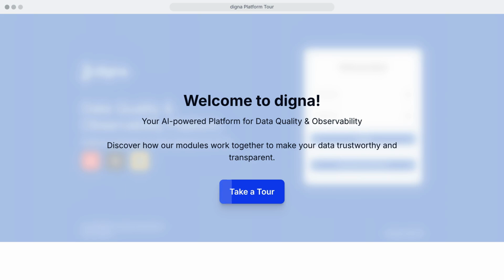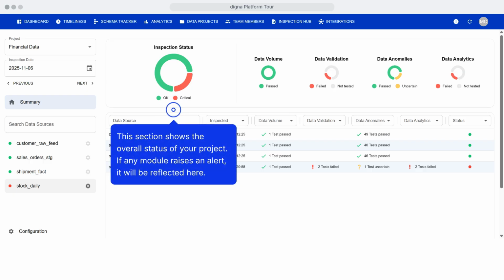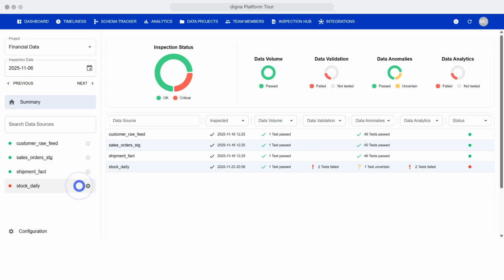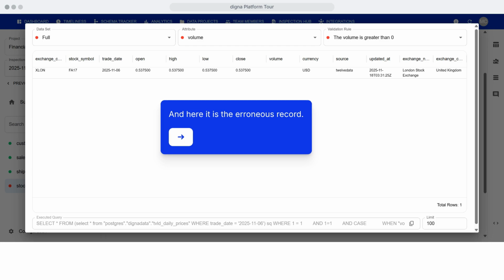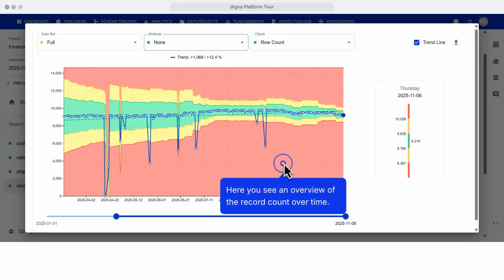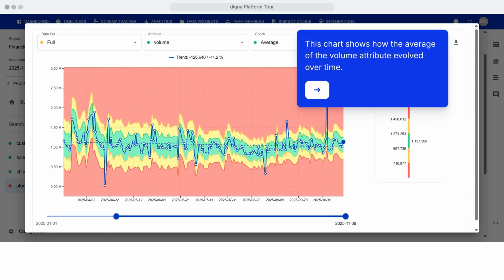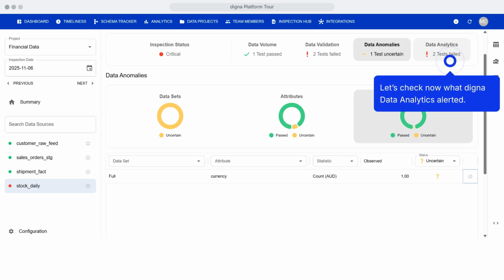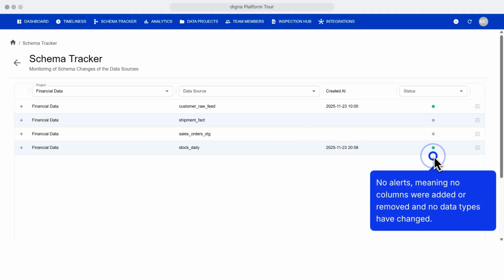digna Platform Tour | AI Data Quality Platform Demo for Data Observability, Validation & Timeliness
Your data has a story — digna helps you read it.

This is the official platform tour of digna, the European AI-powered data quality and observability platform designed for enterprises that need reliable, timely, and trustworthy data.

In this video, you’ll get a full walkthrough of digna’s modular architecture, showing how each module works inside your database with zero data movement:

🔍 Modules Covered in the Tour

digna Data Anomalies
AI-powered anomaly detection for volumes, distributions, missing values, and unusual patterns.

digna Data Analytics
Trend and volatility analysis on key metrics to uncover long-term shifts and business insights.

digna Data Validation
Rule-based, record-level validation to enforce compliance and ensure data correctness.

digna Data Timeliness
Monitors expected data arrival times using AI + rule-based logic.

digna Data Schema Tracker
Detects schema drift, column changes, and structural updates in your tables.

⚙️ Why Teams Choose digna

✔ 100% in-database processing
✔ Zero data export
✔ AI-powered automation
✔ Works across data warehouses, lakes & enterprise systems
✔ Built for scale and sensitive industries

🎯 Perfect for Teams Working In

- Data Engineering
- Data Governance
- Analytics & BI
- ML/AI Operations

- Risk & Compliance